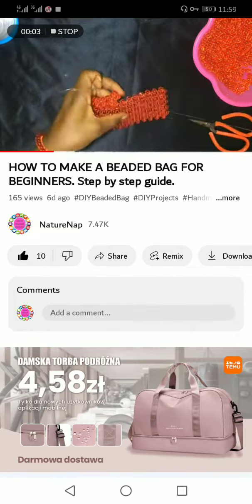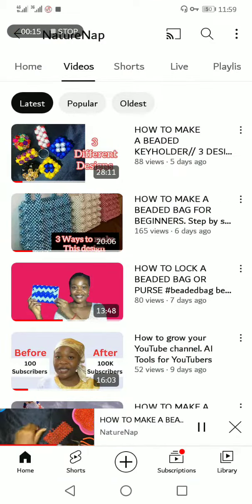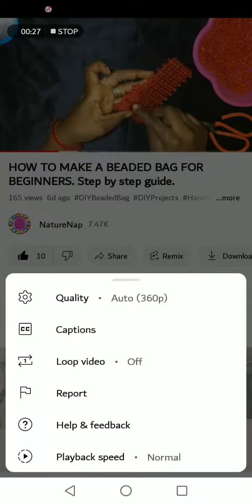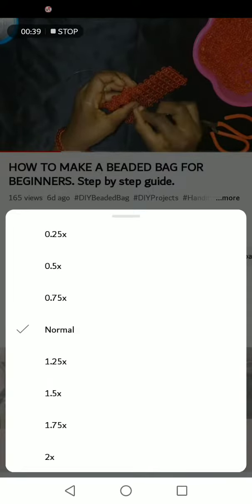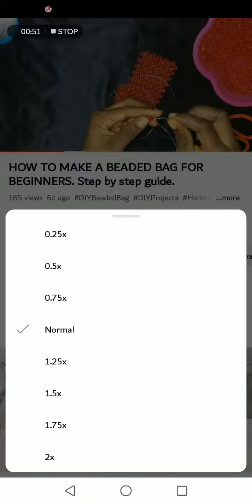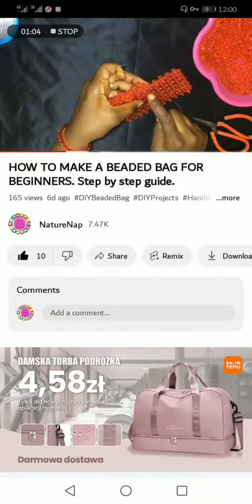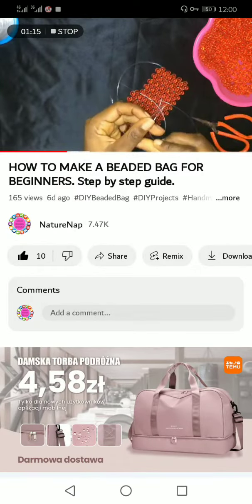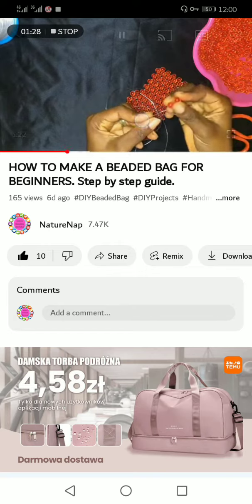How to slow down or speed up any YouTube video